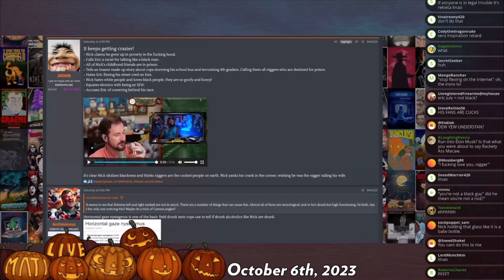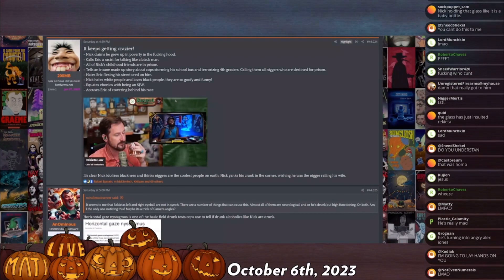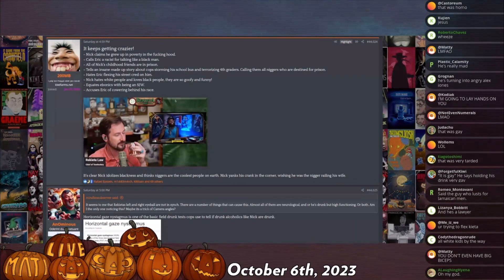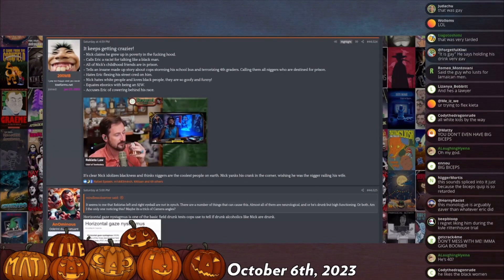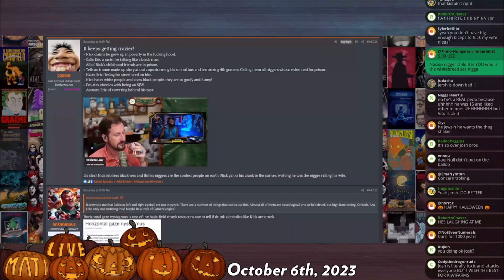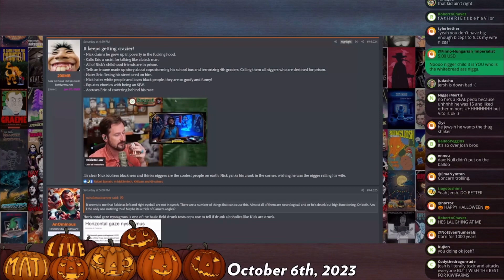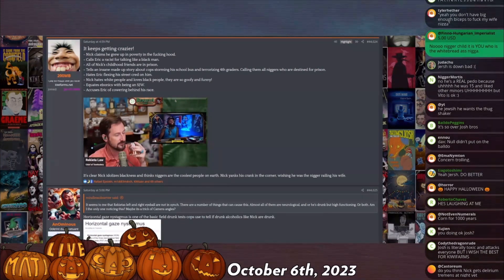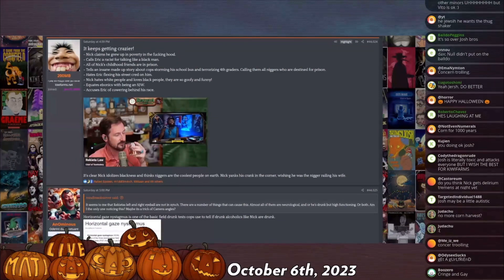MATI: Dick Masterson’s Predicament When it Comes to Null